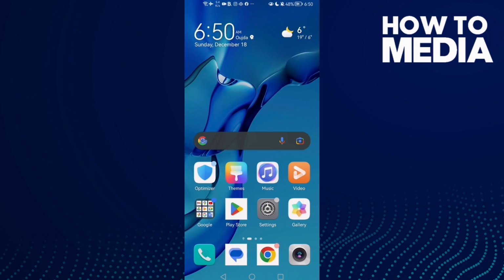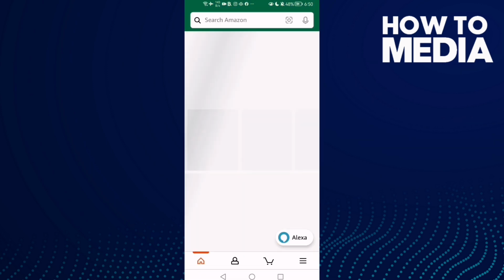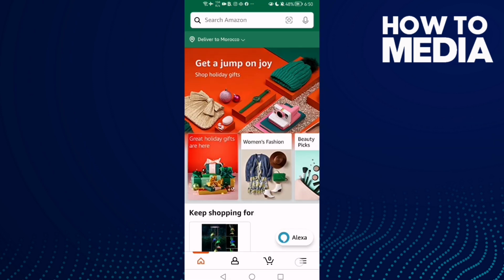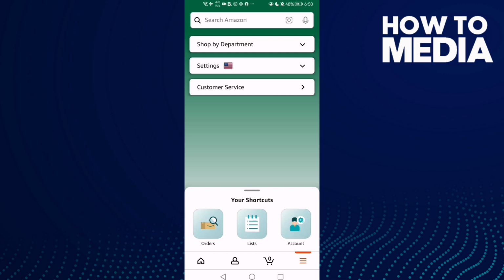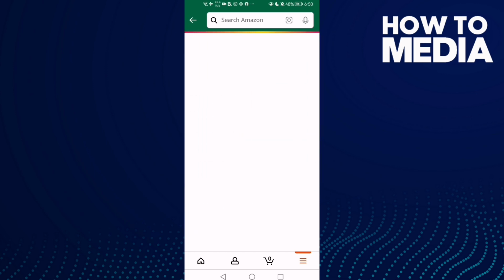How to Turn Off or On Contacts Permission on Amazon Shopping Android ios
in this video we discuss :